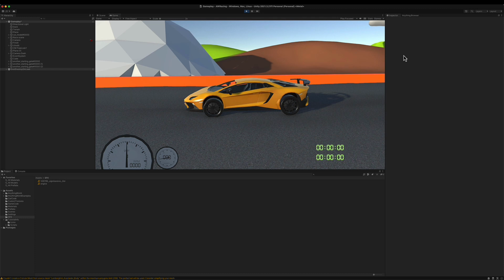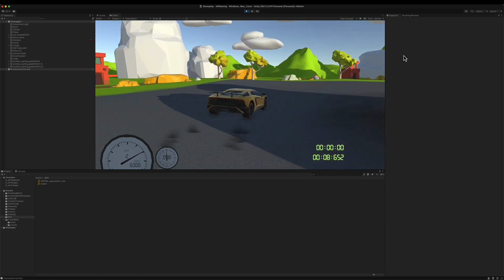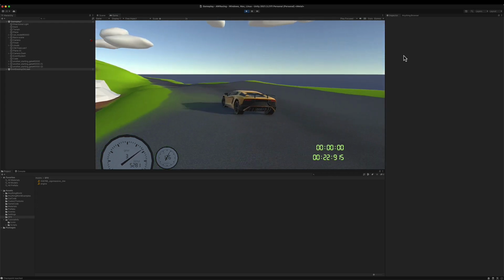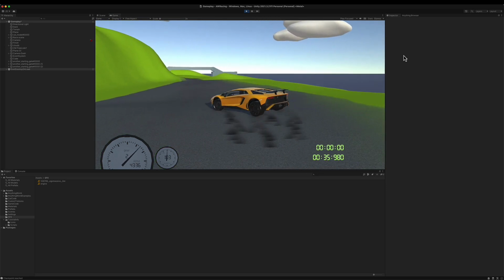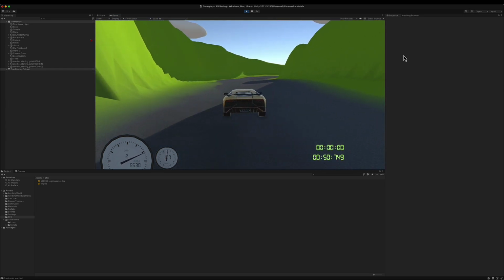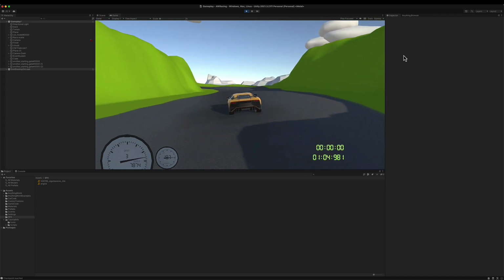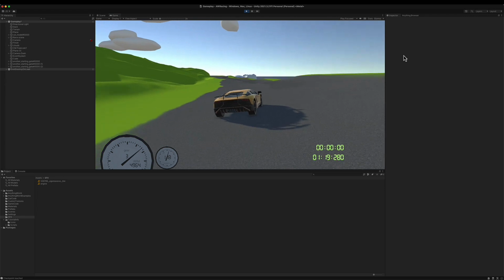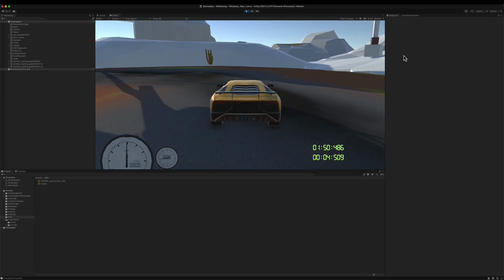How to make a Racing game in Unity | Intro | 1/9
Have a need for speed? You’ll get exactly that with this tutorial. We’ll show you how to build your dream racing mechanic game, from setting up your car, to driving and even letting rip on some drifting!

Make sure to clone or download the project from our repository before you continue! The project contains additional assets used throughout the tutorial, as well as a scene containing the final result of the series.